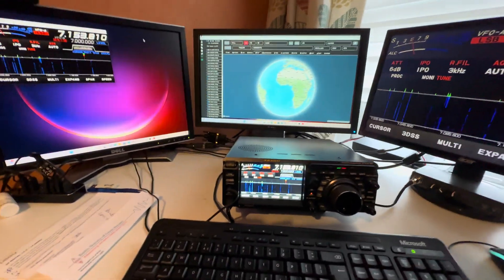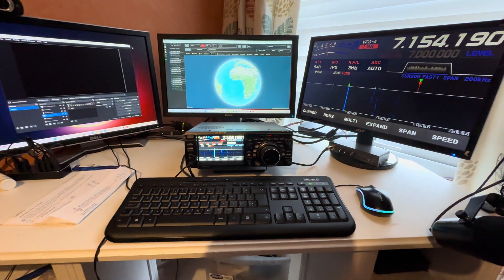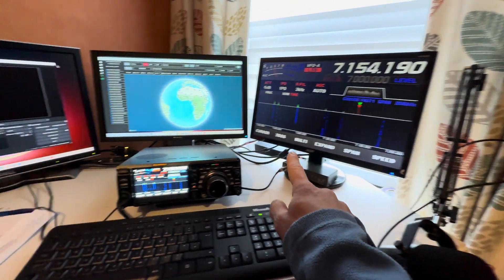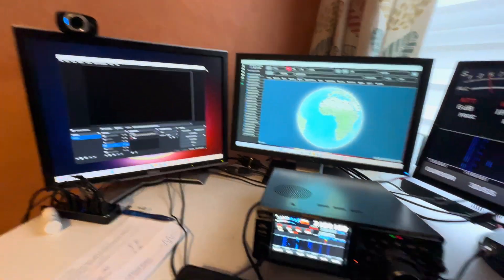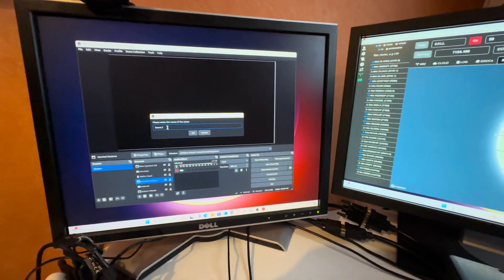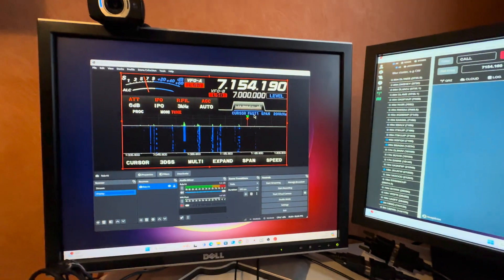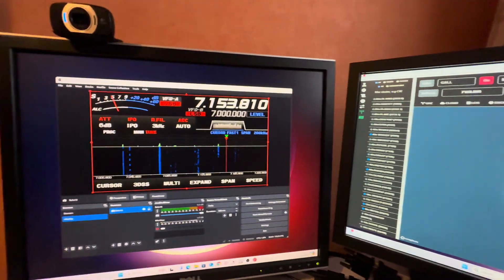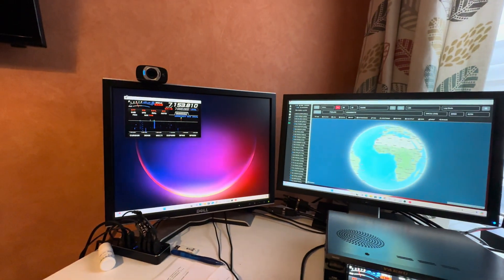Display your Yaesu screen in windows! FT710, FTDX10, FTDX101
DVI-D Splitter (optional)

DVI to HDMI Lead

OBS SOFTWARE

I have been running this setup for a few months and had no issues but I cannot guarantee it will be the same for you.